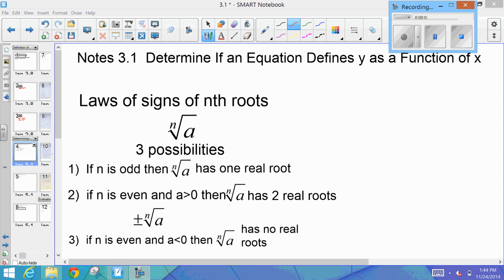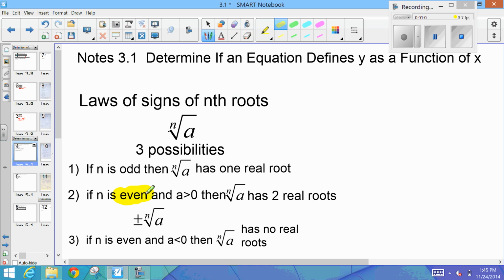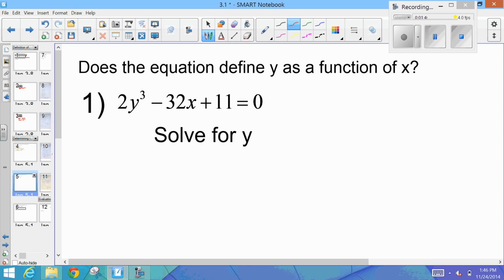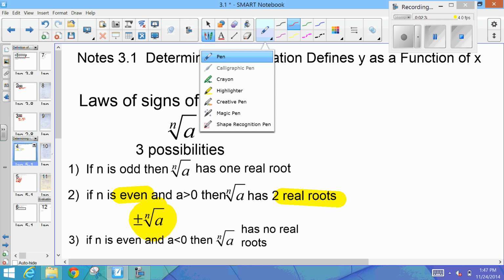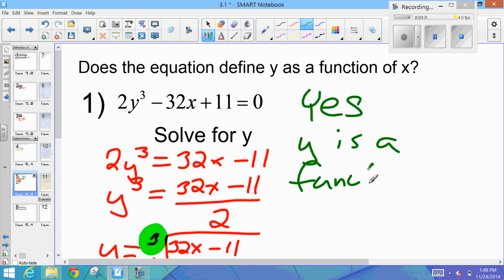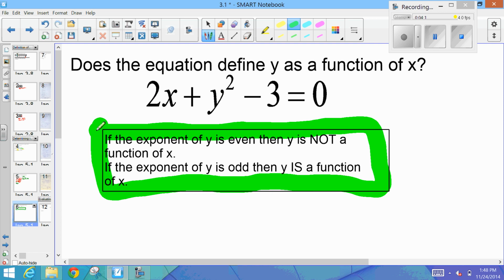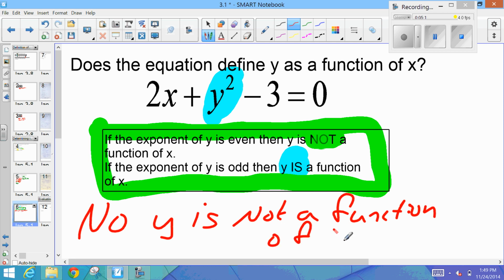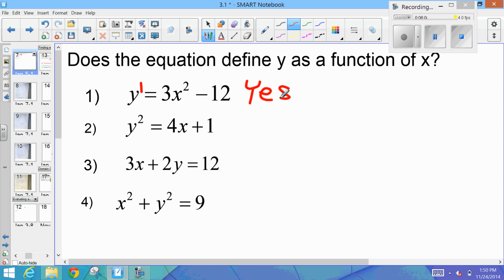preccalc 3.1 determine if an equation defines y as a function of x